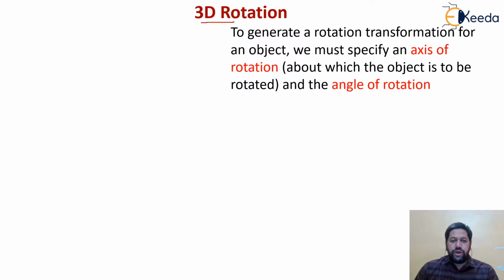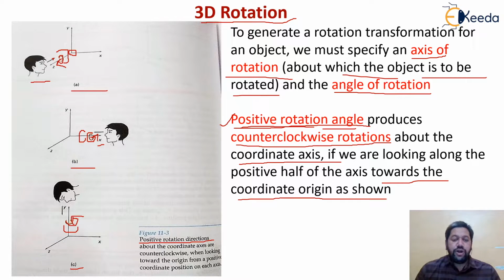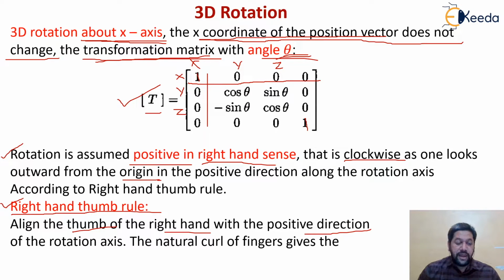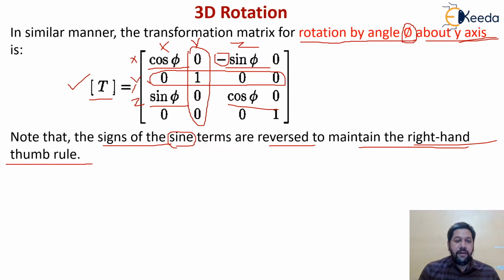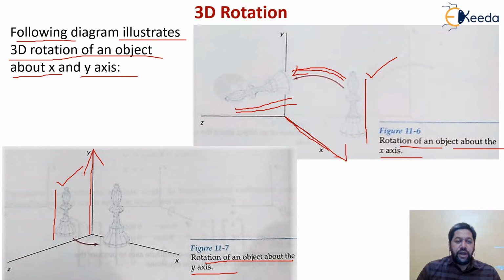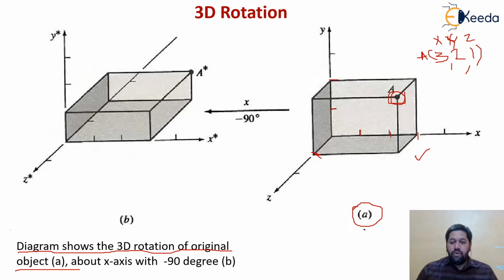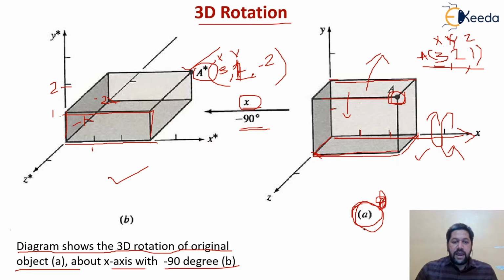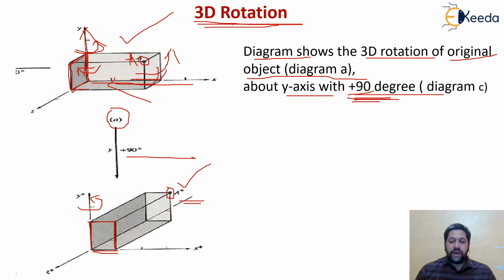3D Rotation - 3D Geometric Transformation, Curves and Fractal Generation - Computer Graphics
Video Name - 3D Rotation

Chapter - Three Dimensional Geometric Transformation, Curves and Fractal Generation

Happy Learning!